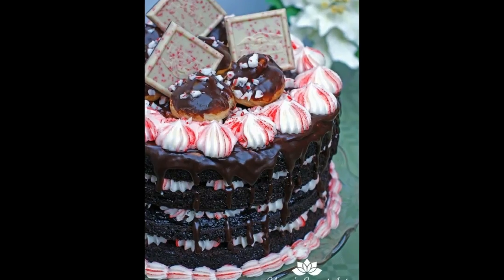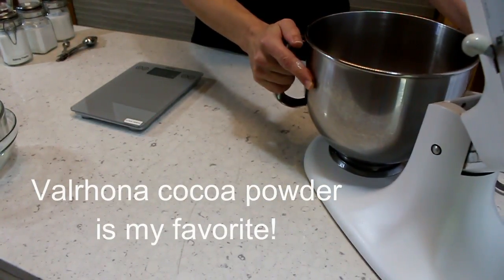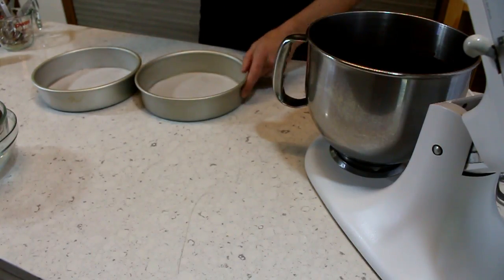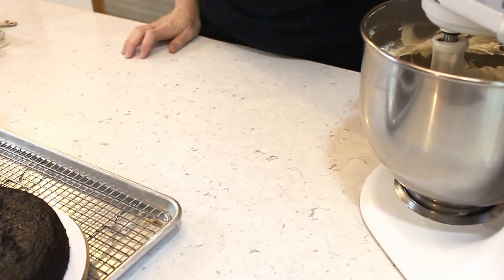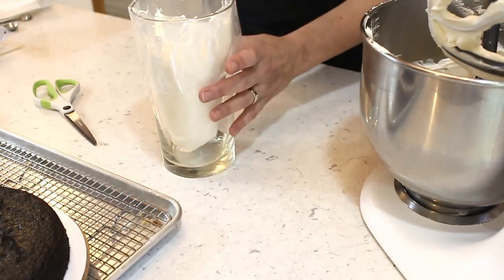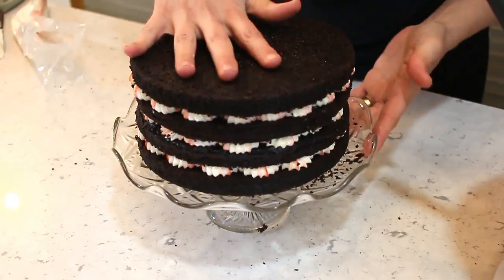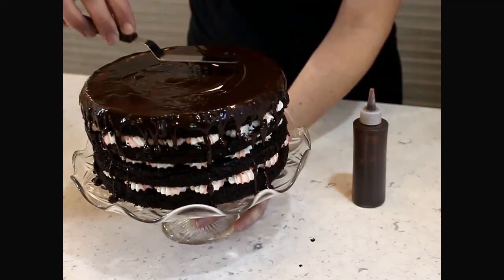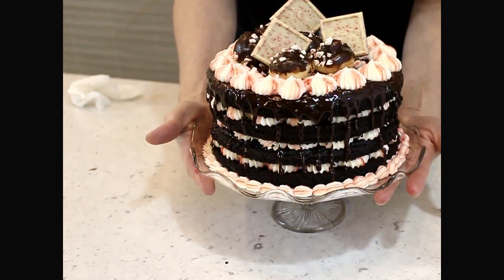Chocolate Peppermint Cake Recipe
Learn to make this scrumptious dark chocolate peppermint cake from scratch.  Perfect for the holidays.